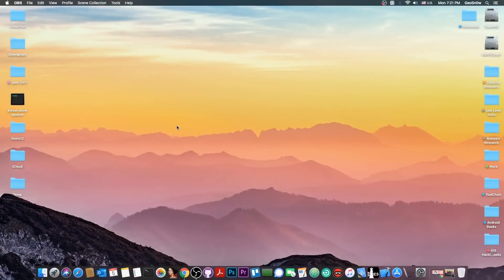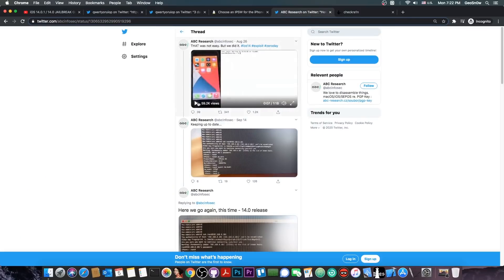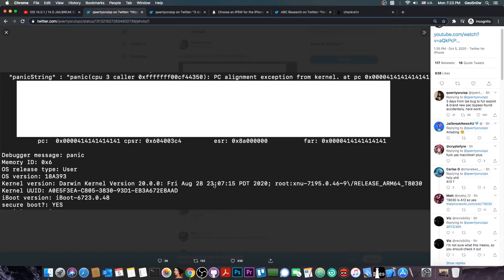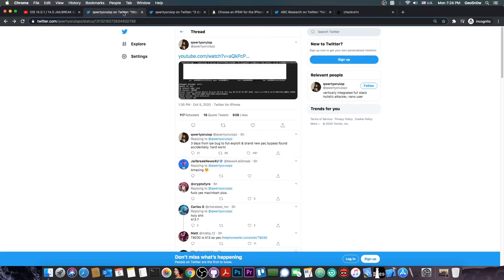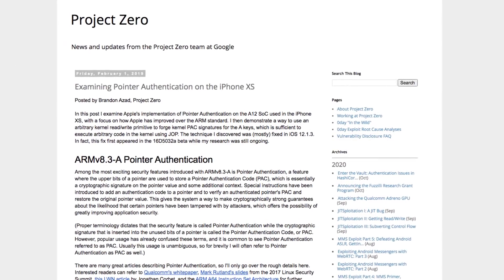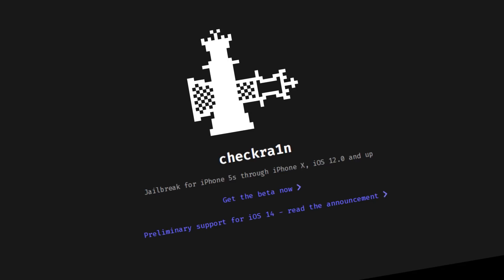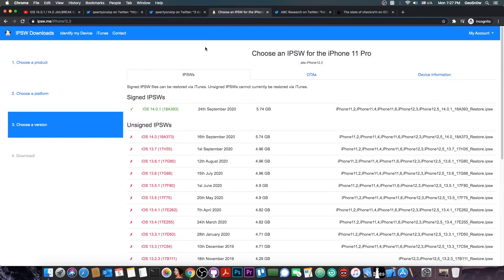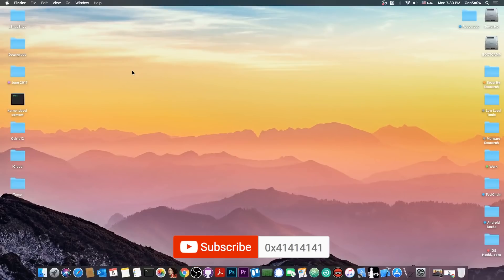iOS 14.0.1 / 14.0.1 BIG JAILBREAK NEWS! New PAC Skip and New bug ACHIEVED! (A12 / A13 Too)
In this video, I have yet again some great news to share with you about the iOS 14.0.1 and iOS 14.0 jailbreak, particularly for the A12 and A13 devices (iPhone XS all the way up to iPhone 11 and iPhone SE 2020), but not only. A brand new LPE-based bug has been achieved and a brand new PAC skip has been achieved, both very useful for a jailbreak.

PAC stands for Pointer Authentication Codes and it has been first introduced on Apple devices with the A12 chip, on iPhone XS, iPhone XS Max, and iPhone XR (as well as the pro iPad tablets that used a similar chip). It's meant to prevent ROP and JOP (Return-Oriented-Programming and Jump-Oriented-Programing), which breaks things on jailbreaks.

~ GeoSn0w